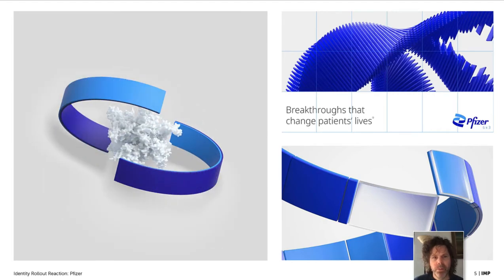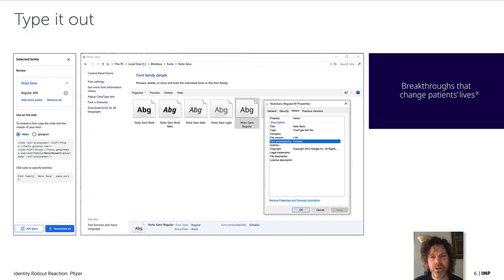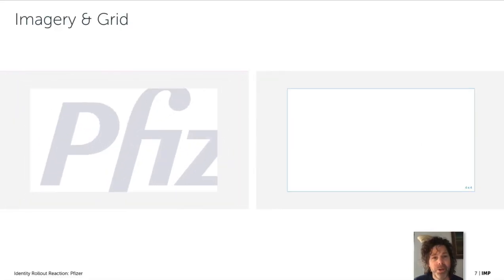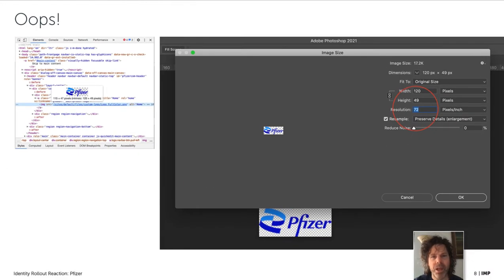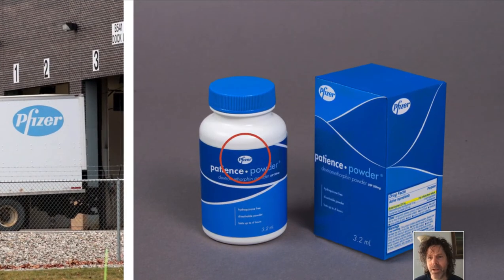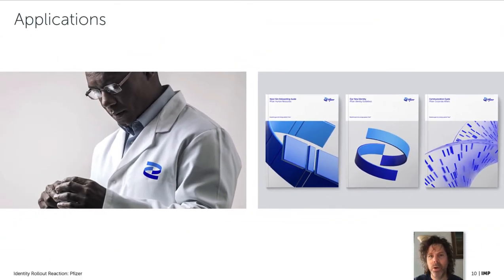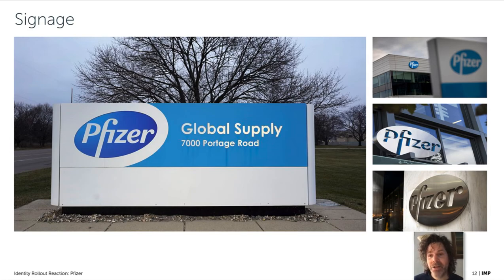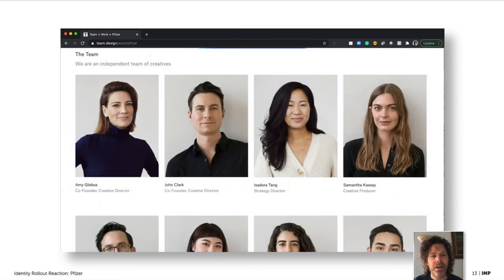Identity Rollout Reaction: Pfizer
Reaction videos... if Nirvana and Psycho get them, why not global brand rollouts!?

Today I react to the new Pfizer identity – created by TEAM – and give my first impressions on brand implementation challenges, opportunities, design wins, and course corrections.